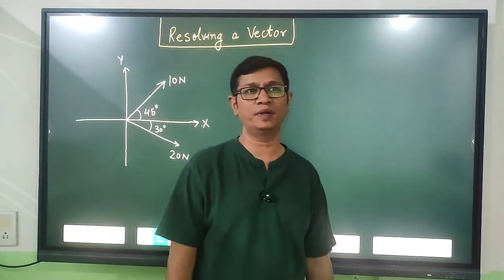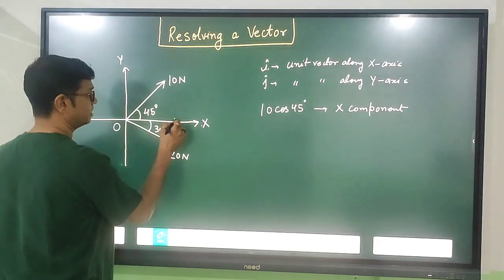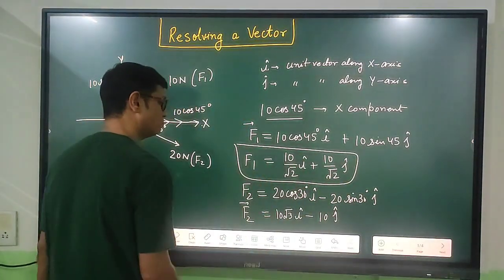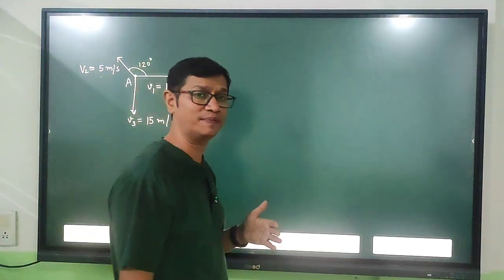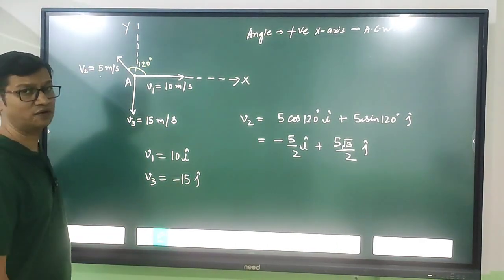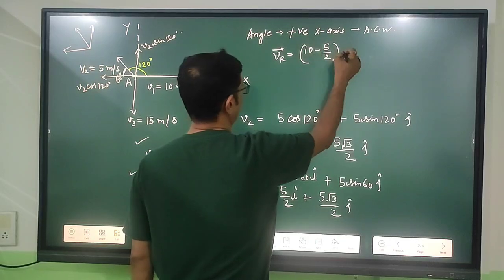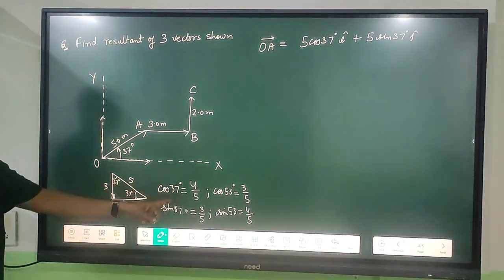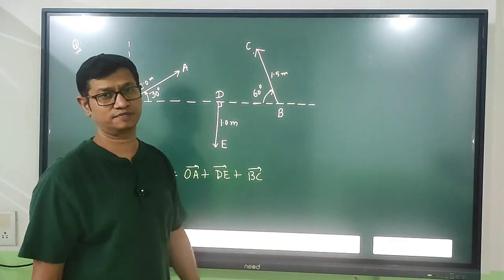Vectors 02 - Resolving vectors